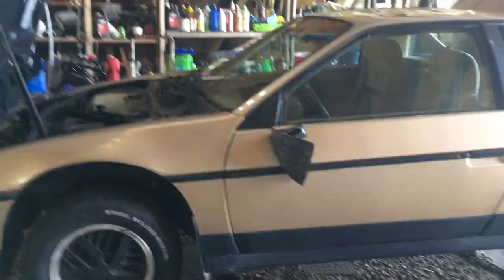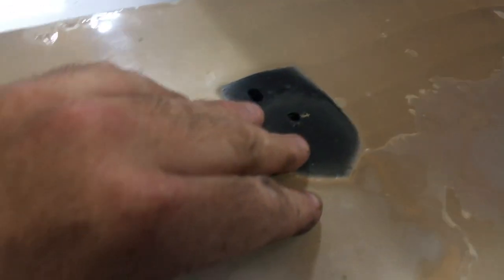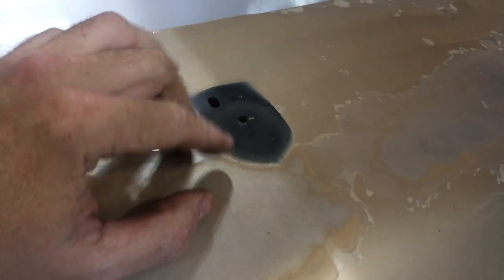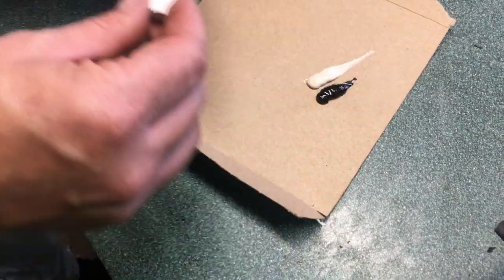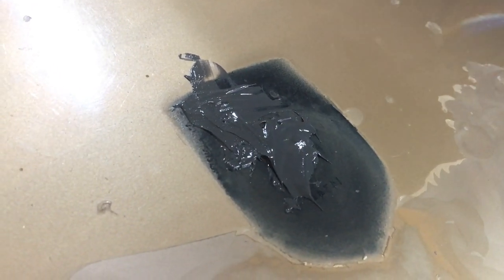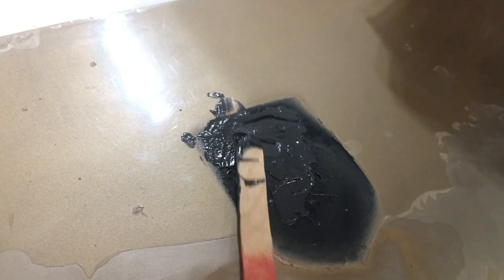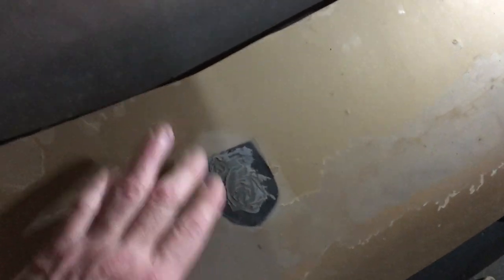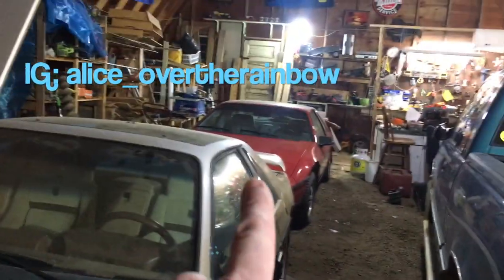1987 Pontiac Fiero - Filling in the front emblem hole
Catchy Title, I know!  This very faded golden car is being transformed into a pinked wrapped car and part of that is smoothing it out.  Here is a quick video on us filling the emblem holes and not quite really sanding them in the eventual wrapping of this car.  You can guess the color.  This is on our 1987 Pontiac Fiero SE with a 2.8L V6 and automatic transmission.